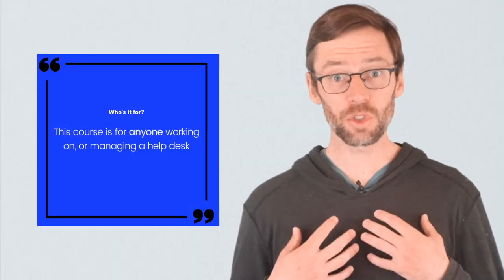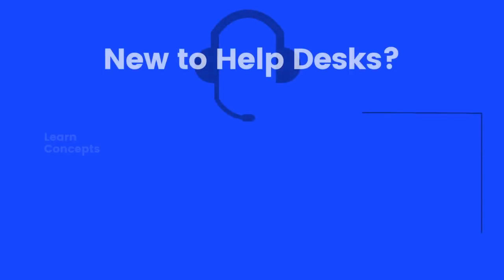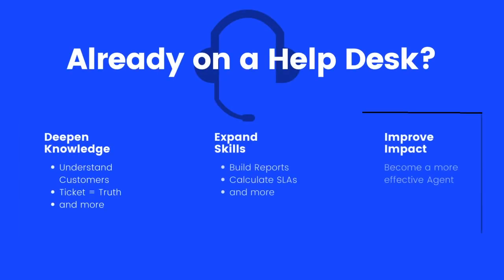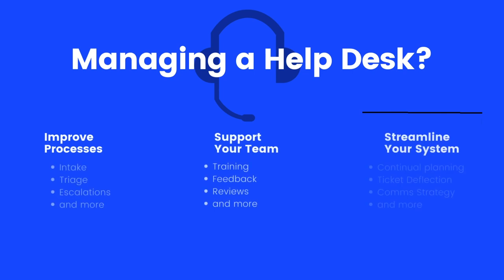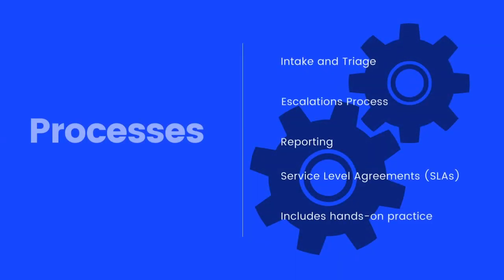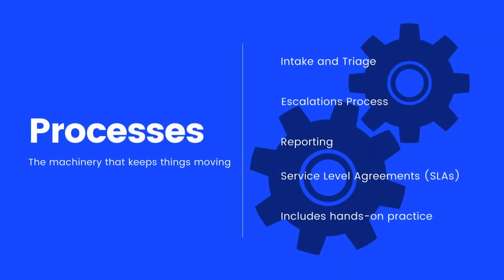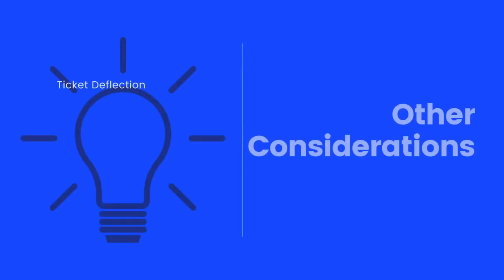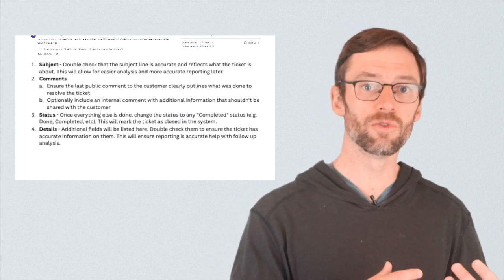Ticketing Fundamentals Trailer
Check out the trailer for my Ticketing System and Help Desk Fundamentals course over on Udemy

Full course description below - but check it out if you want to learn the basics of how to setup a help desk, or you work on one!

Whether you’re new to ticketing systems or help desks, have been working on and IT help desk for years, or want to review fundamental aspects of them, this course provides basic information on how to set one up and keep it running successfully. I’ve designed this course specifically for first time ticketing systems or help desk users, for individuals inheriting a ticketing system or help desk, or for individuals curious to learn more about fundamental ticketing systems and help desk topics.

This course covers fundamental aspects of ticketing systems and help desk, including planning, processes, reporting and other considerations. Planning covers topics like knowing your audience, developing a team structure, and thinking through a communications strategy. Fundamental processes include items like intake and triage, escalating tickets and ticket resolution.

Reporting will give you an overview of basic reports that will help you manage your ticketing systems. You will also learn about service level agreements, and how they will help manage expectations with your customers and focus your team. Finally, we’ll dig into some additional considerations, like ticket deflection, tickets as the source of truth and supporting your team.

Throughout this course you’ll also get a number of exercises and resources to help you apply what you’re learning. They’re designed to help you effectively implement improvements to your ticketing system.

This course also includes hand-on activities using a free version of a widely-used ticketing system called Jira Service Management. You’ll learn how to set up a help desk portal, populate it with request types, build useful queues for your agents to work out of, track SLAs and more.